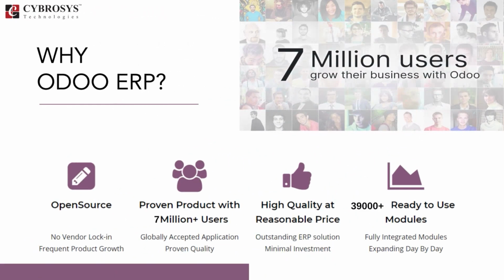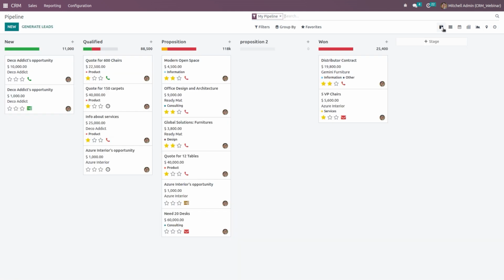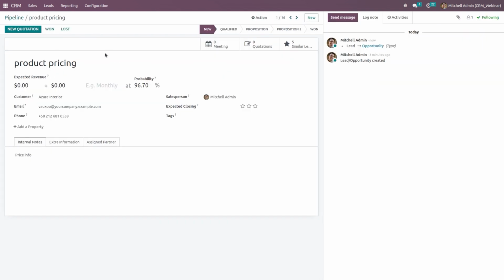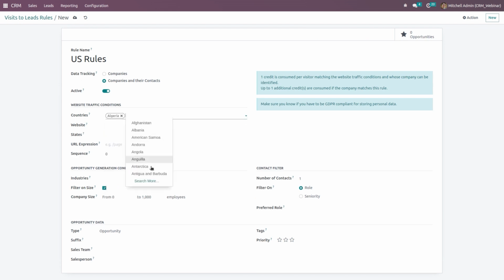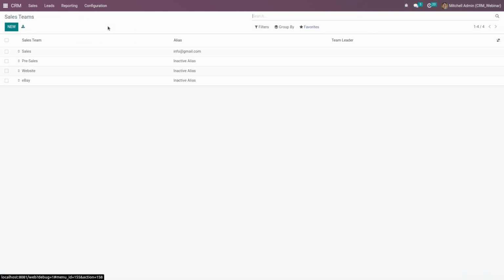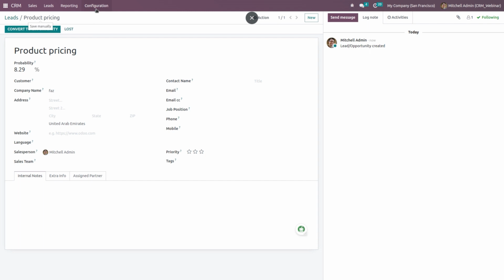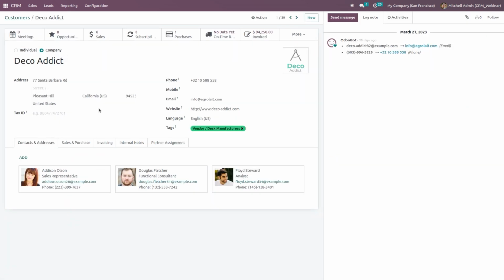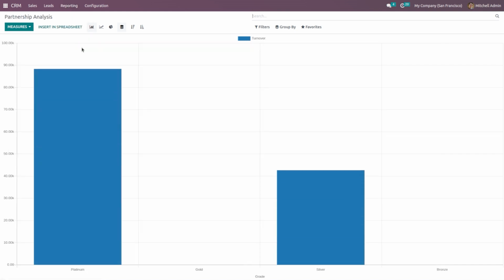Odoo 16 CRM Webinar | Odoo 16 Functional Webinar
Customer relationship management (CRM) software is available through the Odoo ERP system for the efficient administration of customers and the development of new business connections. You can manage and keep track of all new leads and opportunities in one place with the CRM module.

Video Chapters:
00:08 Agenda
03:57 Managing Leads or Opportunities Using the Vip
07:58 Scheduled the Activity
14:59 Create a New Lead
23:39 Smart Apps
29:40 Lead Mining
42:57 Sales Team Management
58:43 Role-Based Assignment
01:02:49 Sales Order Template
01:14:15 Activites

Odoo releases its new version with a wide range of brand-new features that assist businesses in enhancing their performance on several levels.

The CRM module's operational effectiveness has been improved with the addition of the latest innovations in Odoo 16, the most recent version of the Odoo ERP system.